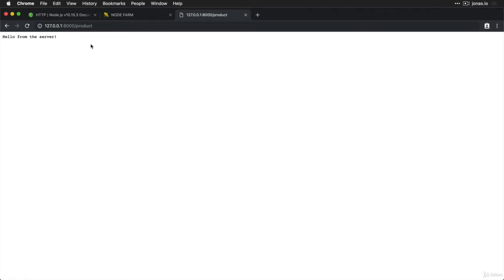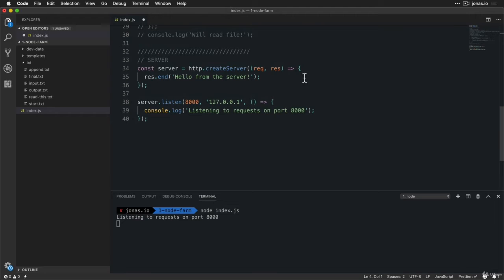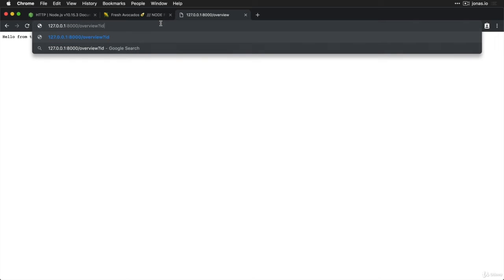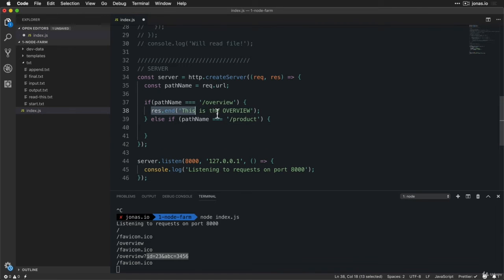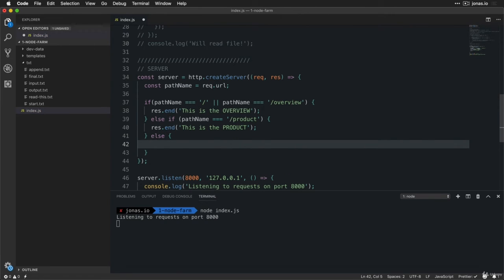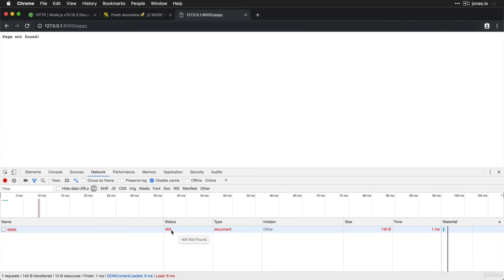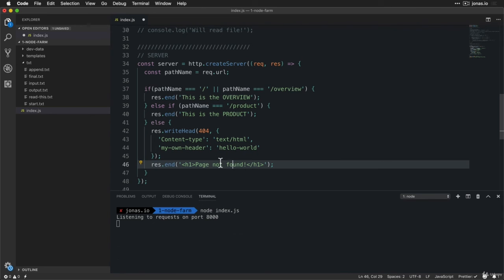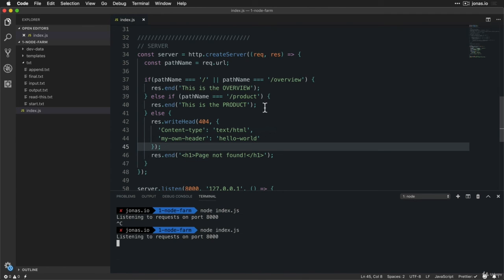13 Routing(Node.js, Express, MongoDB)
Routing(Node.js, Express, MongoDB)